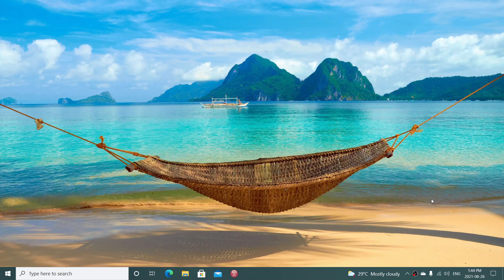I need your help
What content would you like to see on this channel .  Thank you for the reply